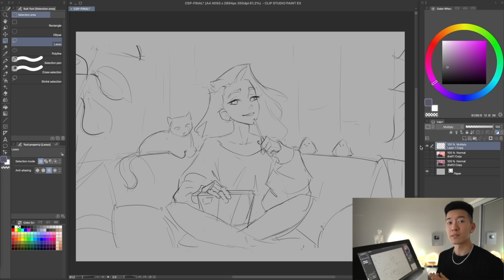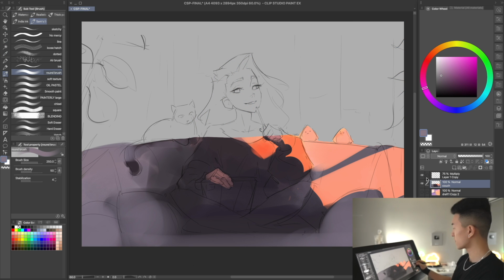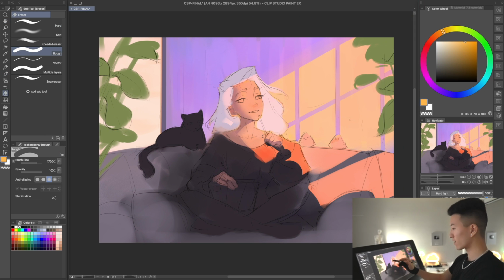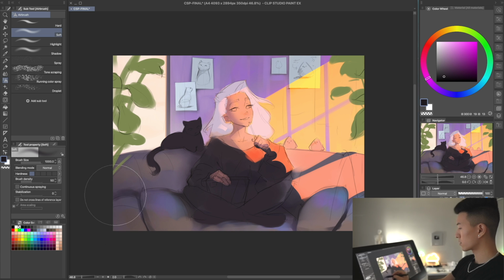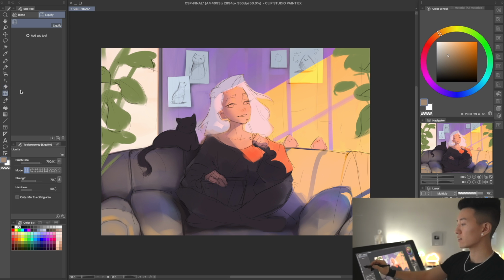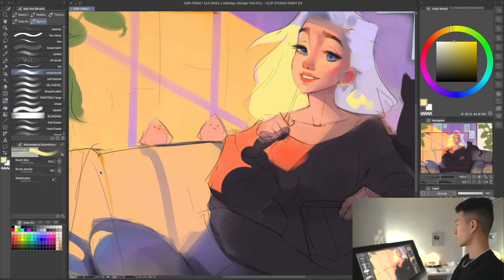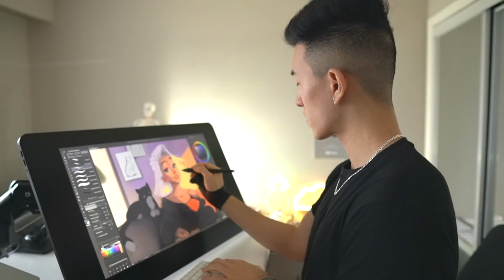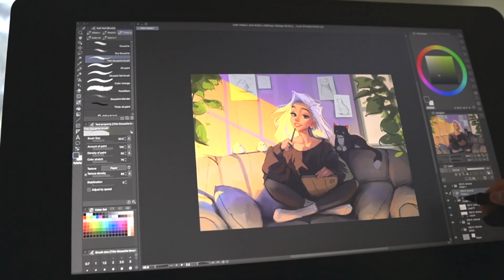ART CHALLENGE IN CLIP STUDIO PAINT 🤯 (ft.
(Available on Windows, macOS, iPad, iPhone, Android, Galaxy, and Chromebook!)